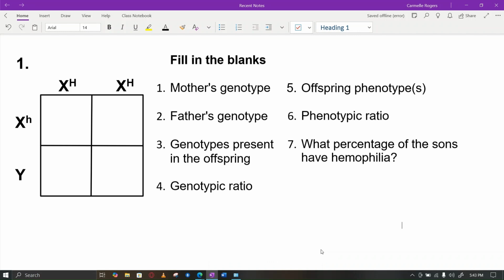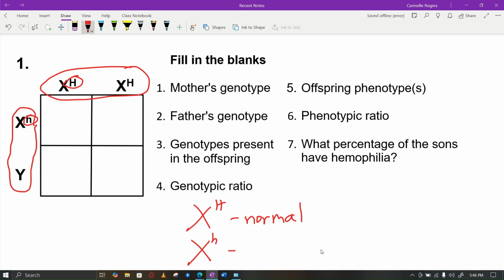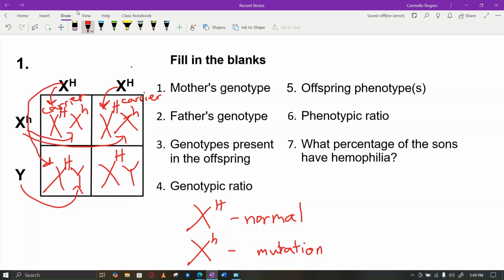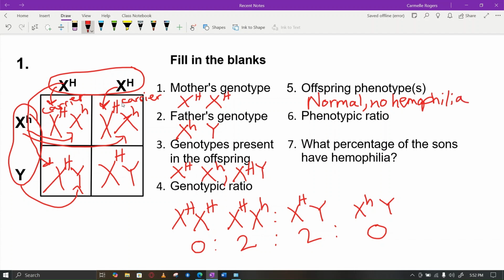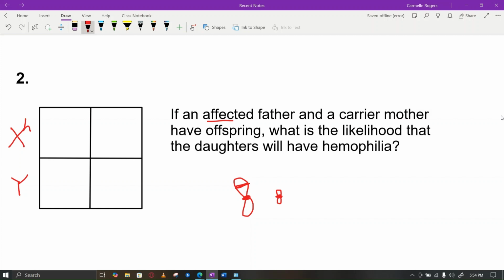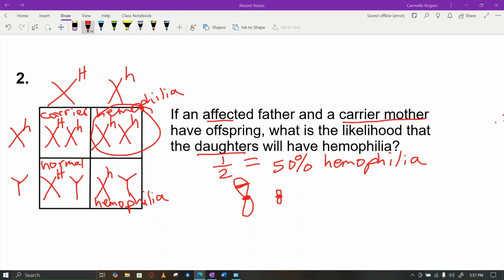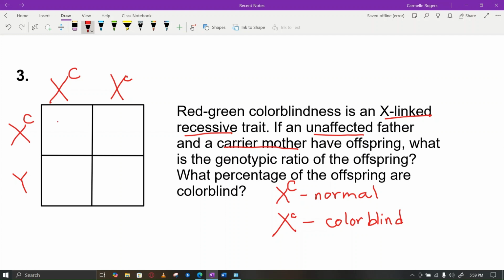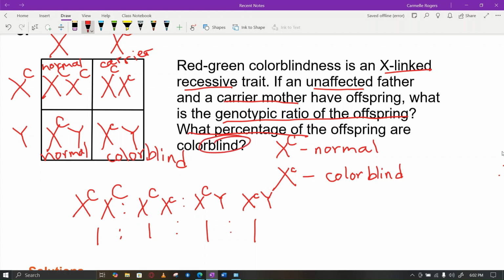X-Linked Inheritance Made Easy: Genetics Simplified!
Welcome to 3 Questions Solved 🚀

Dive into the fascinating world of science as we tackle three intriguing questions in each video. Our channel covers a wide range of topics in biology, chemistry, and other science-related fields. Expect concise, informative, and engaging content that makes learning fun!

What to Expect:

🧬 Biology Unraveled: Learn concepts ranging from genetic sequencing to organelle function to basics in anatomy and physiology.

🧪 Chemistry Clarified: Explore the building blocks of the biotic and abiotic world.

🌌 Science Topics Explained: Discover the science behind everyday phenomena and groundbreaking discoveries.

Get clear and concise explanations to common scientific problems.
Try your hand at solving these problems.
Perfect for students, enthusiasts, and anyone curious about the world around us.
Join us on this scientific journey and build your knowledge! 🔍